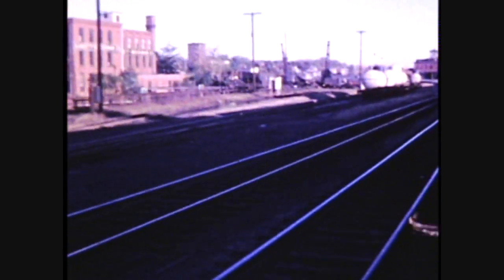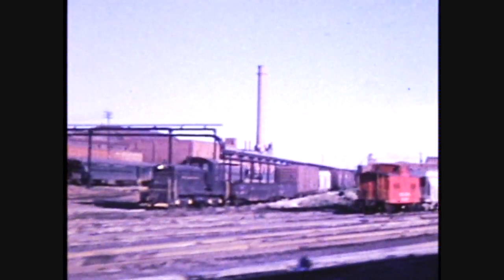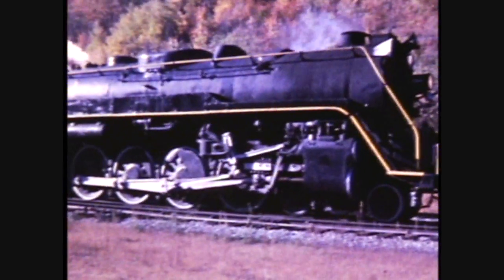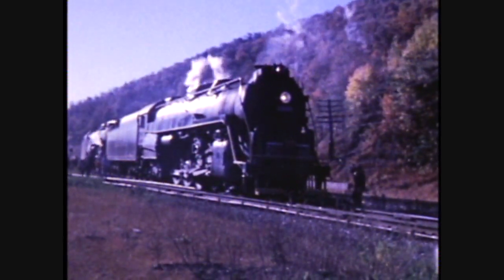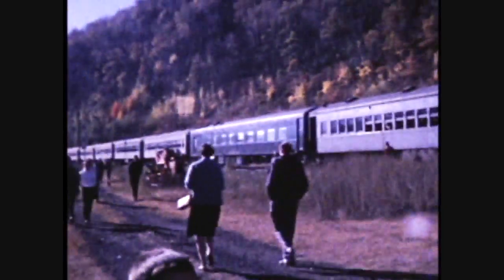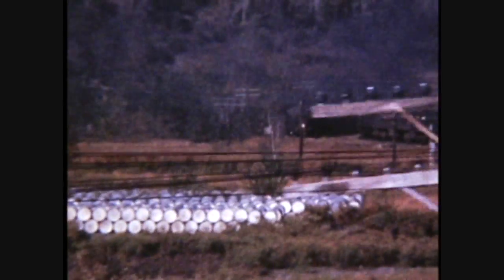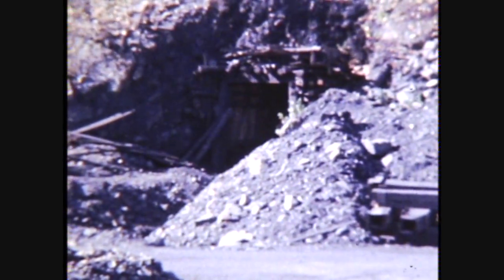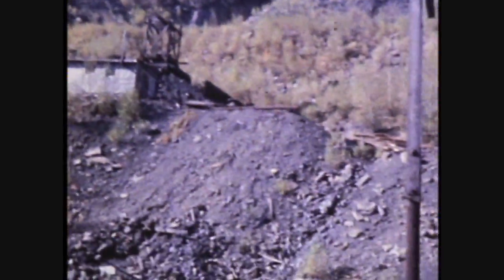1964 Iron Horse Ramble Part 1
This is an 8 mm home movie, without sound, made by my father of a trip on the Reading Railroad Iron Horse Ramble in 1964, the last trip ever made of the Iron Horse Rambles, as far as I know.  That would make the date of this trip October 17, 1964.  The film begins with our train being hauled by steam from Norristown, where our diesel locomotive was changed out for a steam locomotive, running to Reading to pickup up the balance of our train and another T-1 locomotive, according to my father.

I never knew there were such deep valleys along the Schuylkill on the way to Reading.  As you can see, we are being hauled by a single steam locomotive.  We pick up a second locomotive at Reading, plus additional cars filled with passengers.

This is a great shot pulling into downtown Reading, passing through a grade crossing with an old milk truck and a movie arcade, then a short of two consecutive turnouts, likely part of a single crossover arrangement.  As we slowly creep into the yard, note the vintage tank cars and what appears to me to be the end of the train we are going to add to our train.  Check out the wonderful suspension bridge overhead.  Is that still standing?  It s beautiful; what a landmark.

The diesel freaks among you will know what kind of diesel this is; kind of looks like an Alco RS-3 to me.  Theres an old switcher; they were around forever.

I see the headlight of a train coming towards us, but the film was cut off.

OK, heres the real star of the show; what a great child actor I was.  At the time, I was in Mrs. Browns fourth grade class at Aronimink Elementary school.

This is the shot of the power of these machines.  Figure they put out about 4,000 horsepower and there are only two cylinders; that means each cylinder delivers an incredible 2,000 horsepower.  Note there are two locomotives in this scene; you can see the back of the tender in front of this locomotive.  It looks like the 2100 in front, that would make it the 2102 in back.  Bear in mind the distance between the wheels is only 4-8½; its hard to believe how tall these machines are given that narrow a track.

This is a nice shot of the 2102 in all its glory.

And in this shot you can see this is a double-header.

Oh yeah, sure, tell me that wasnt staged!

The length of the train is incredible.

Here I am eating a snack.  Note how beautiful the leaves on the trees outside the train window look.  It was an absolutely incredible day  crystal clear blue sky, leaves in all their autumnal finery, mixed with the smell of creosote; it just doesnt get any better than that.

As the train negotiates this incredible S-curve, check out this likely toxic waste dump with all those 55-gallon drums probably full of some kind of toxic chemical.  Thats how it was back in 64.  We sure have come a long way on environmental issues like that.

The train pulls into a mining town.  Here is the entrance to a mine.  My father was convinced that these mines were abandoned.  I told him I saw a pulley turning on a rope-hauled mine car, but he didnt believe it.  After a few minutes of debate, he finally saw it move and was convinced.  Thats when he started filming.  Look at the poor condition of these mines; no wonder people died in them.

That concludes the first half of our trip.